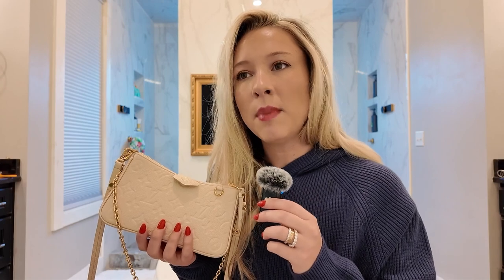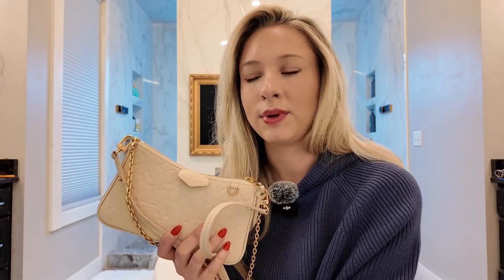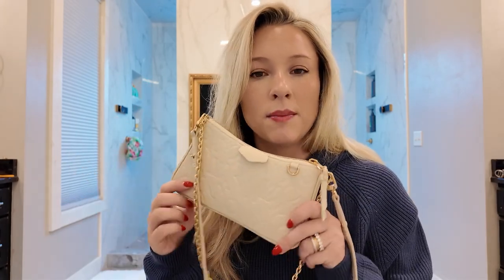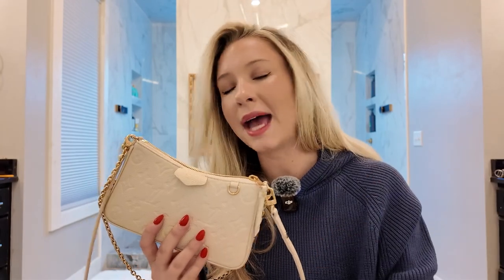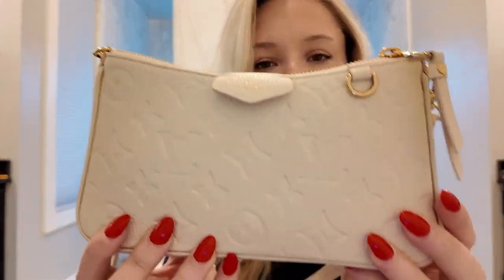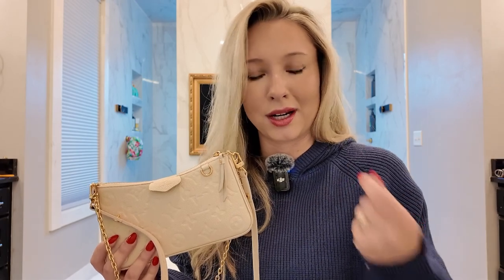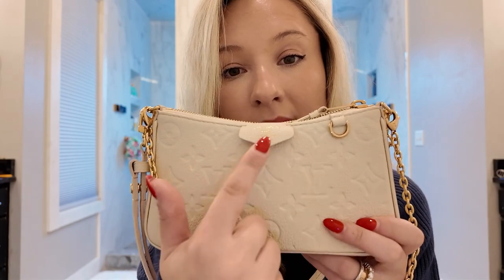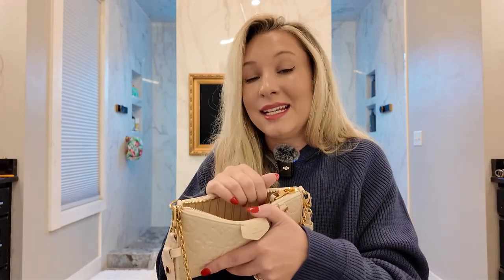Louis Vuitton Easy Pouch on a strap bag | Update 10 month wear ✨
An update to Louis Vuitton Easy Pouch on a Strap in Cream. The Easy Pouch on a strap bag is a must have! CLICK TO SEE MORE ...I hope this helps all of you when looking for a new Louis Vuitton bag. Leave your comments + questions below 👇

-Tarte Maracuja Lip

xo,

Caroline

* I make a comission on links above